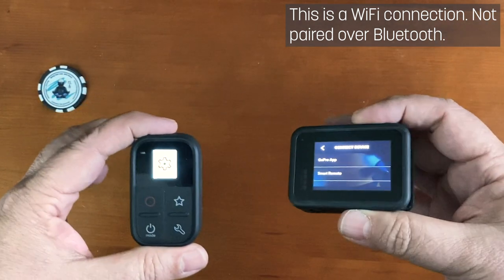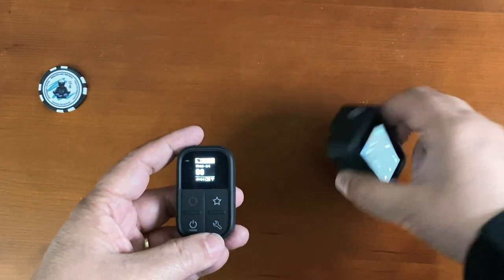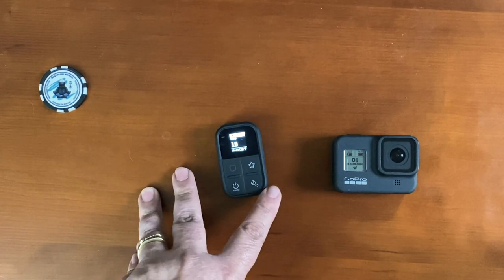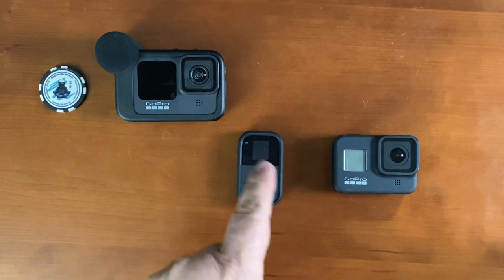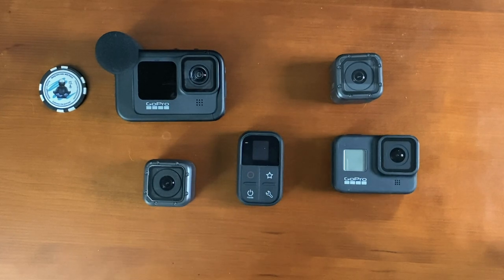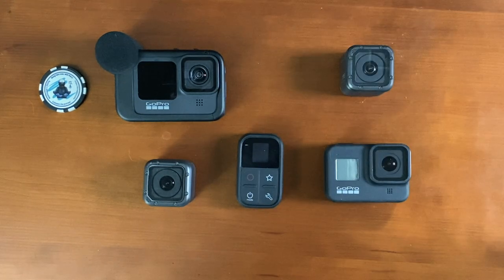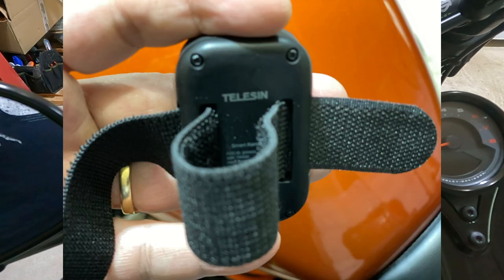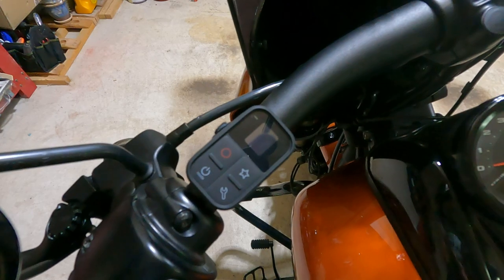MotoVlogger Tech | The Telesin T02 GoPro Remote (Update: GoPro 9 does not support smart remotes!)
Hey guys - Quick update on the Telesin remote... The firmware in the GoPro 9 no longer has the option to connect the GoPro to a smart remote. Not even the GoPro branded one. But the Telesin has been reliable with my v. 5-8 GoPros.

Let's face it. We've almost all struggled with lost footage because of the GoPro's on our helmets not doing what we thought they were doing. I've been looking for a way to mitigate that problem and I think I may have found it. Here's a first look at the Telesin T02 GoPro remote. Let's try it out!

Telesin T02 GoPro Remote (Upgraded)

Buy channel t-shirts and mugs!

-- My Bike --
2019 Harley-Davidson Fat Bob 114 (FXFBS)
• Rinehart 4.5" slip-ons
• Screamin' Eagle tuner
• Speed Merchant by Saddlemen
• Harley-Davidson 15" wind shield
• Memphis Shades Road Warrior Fairing
• Bung King license relocation kit
• PSR Journey adjustable levers
• Givi Trekker Dolomiti DLM30B 30ltr Monokey case

Nikon Z6
Nikon Df
Nikon 800
Fujifilm X-H1
Fujifilm X100v

Photoshop